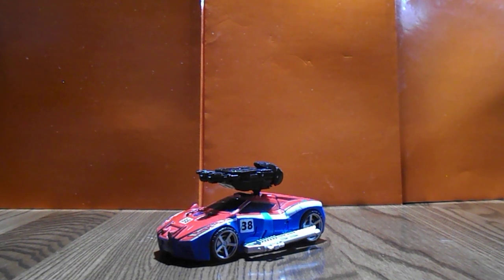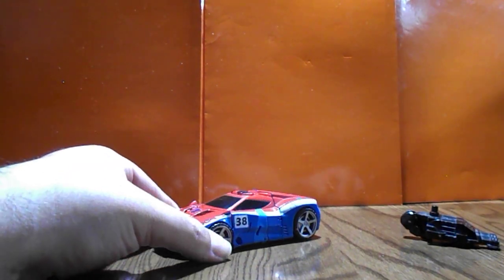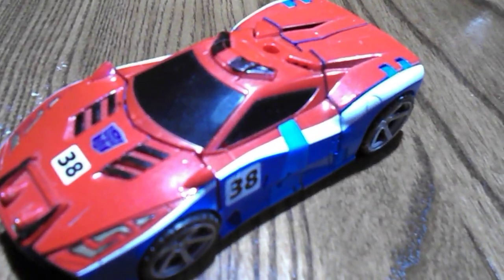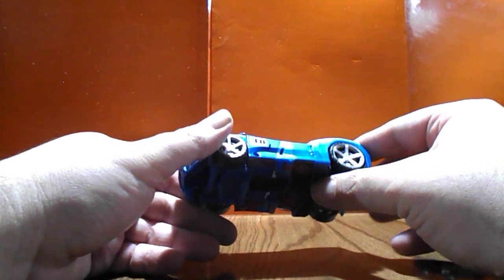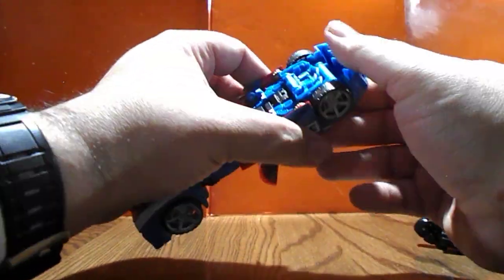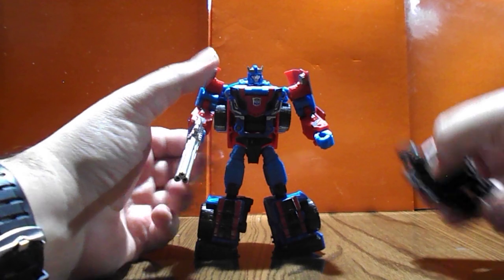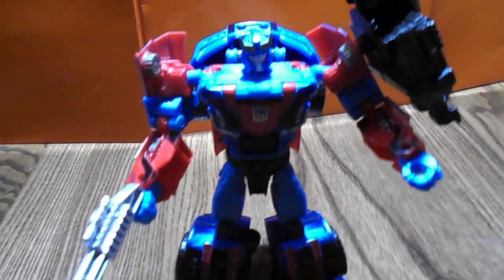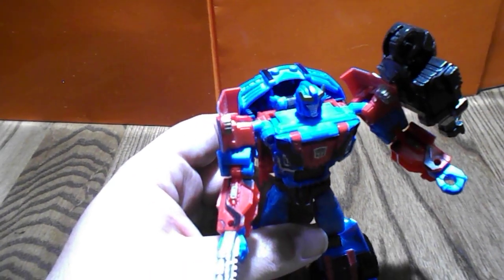Custom CW SG Autobots part 1 Smokescreen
Look at a simple Custom of CW Smokescreen. Just sharpie work and decals.